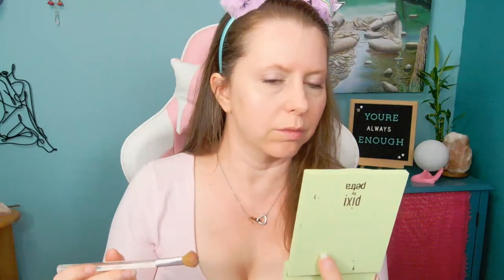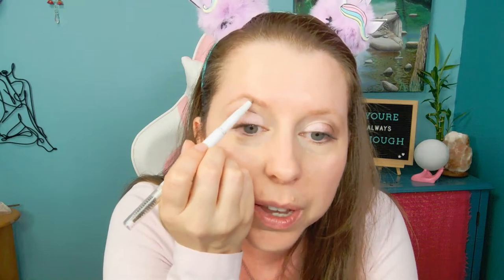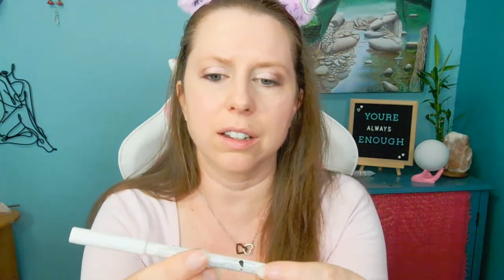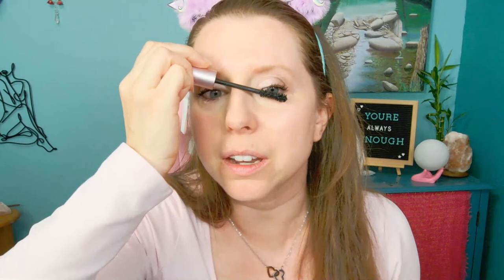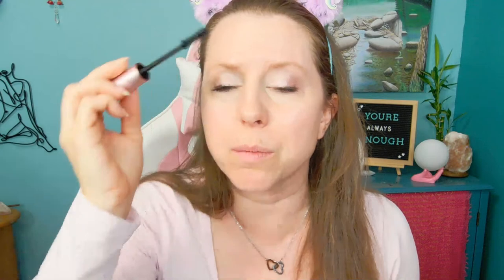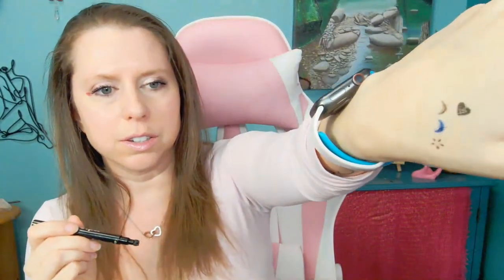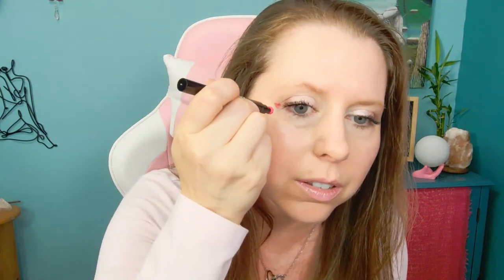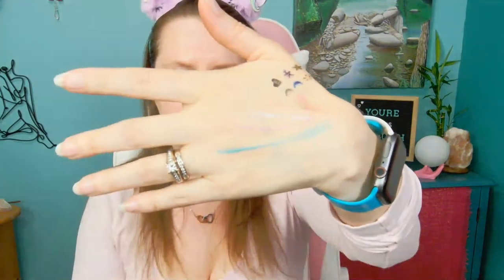How I Do My Makeup Tutorial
Fun colored shapes and eyeliner
Fun colored liquid eyeliner
Elf eyebrow pencil
Too Faced Better Than Sex Mascara
GXVE Dolled Up Lip Gloss